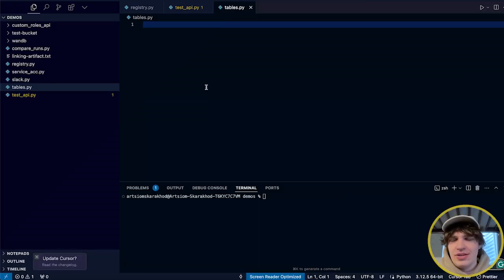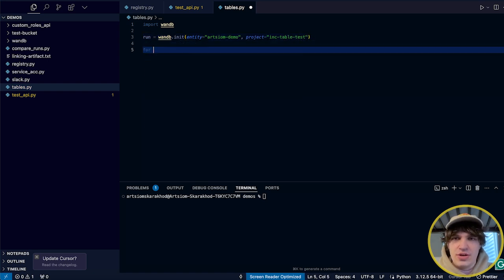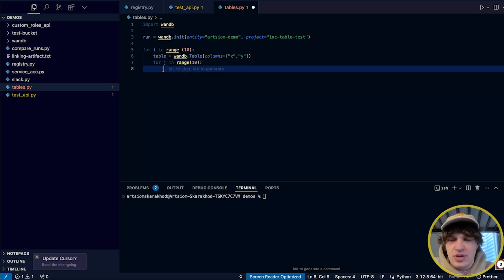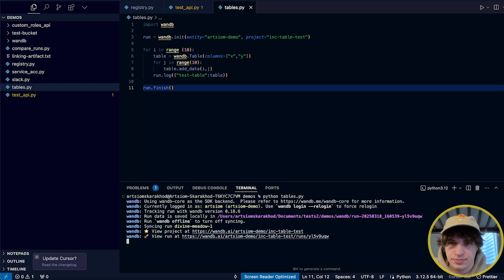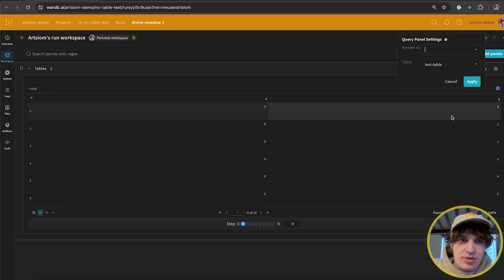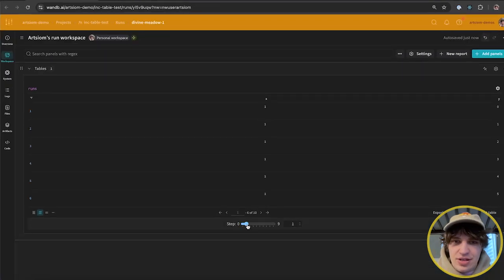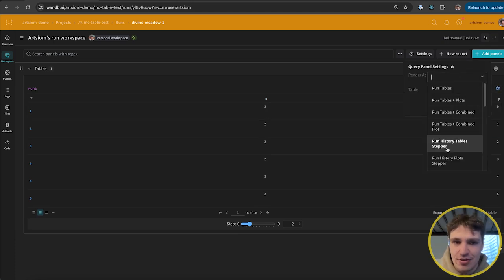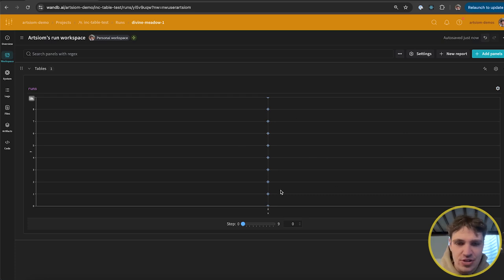What are Weights & Biases' incremental tables and charts?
This video provides a comprehensive guide on using incremental tables in Weights and Biases, explaining how to log data over multiple steps, compare different iterations, and visualize changes efficiently. Whether you're a data scientist, researcher, or engineer, mastering these tables can significantly enhance your analysis and workflow. We cover everything from the basics of creating tables to advanced techniques for visualizing and comparing data.

Chapters:
00:00 - Introduction to Weights and Biases Incremental Tables.
00:32 - Step-by-step guide on creating and populating the incremental table over 10 steps.
03:10 - Uploading and viewing the table in the Weights and Biases UI.
04:02 - Navigating through different steps of the table using the stepper in the UI.
05:03 - Comparing the table across different steps and explaining how column X changes.
06:01 - Visualizing the table as a graph and customizing the display options.